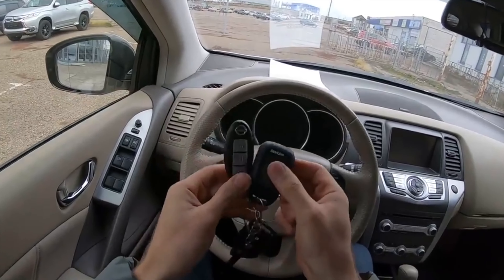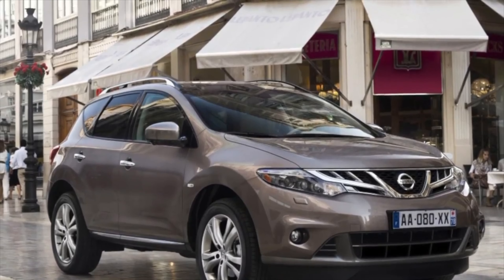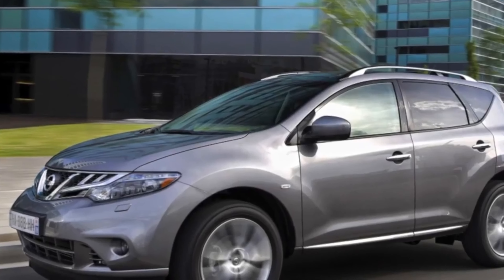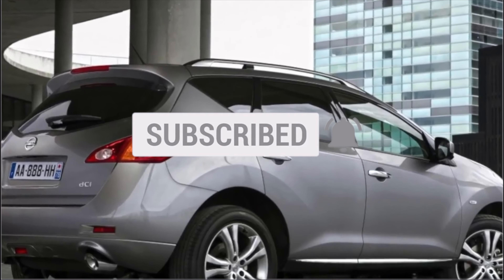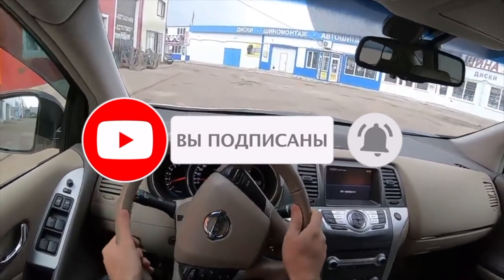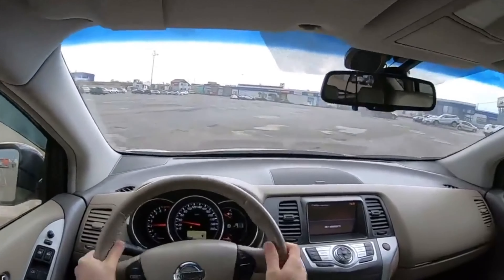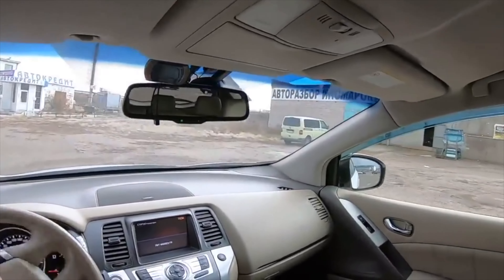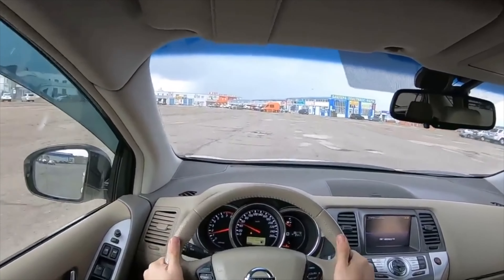Nissan Murano Z51 Problems | Weaknesses of the Used Nissan Murano II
Should you buy a used Nissan Murano 2 generation? Pros and cons, maintenance costs and common problems of the Nissan Murano (Z51) '2008–16.

Transmission problems
Engine reliability